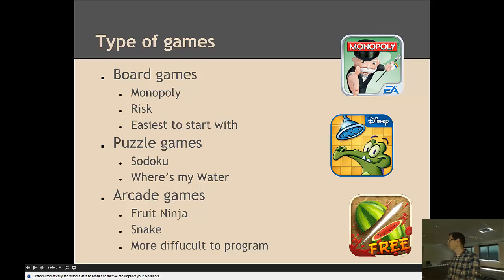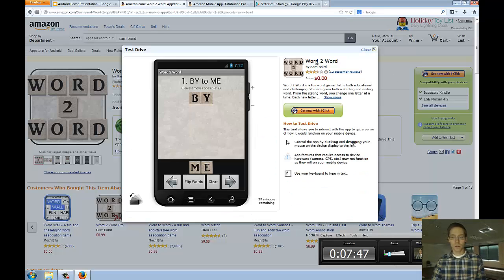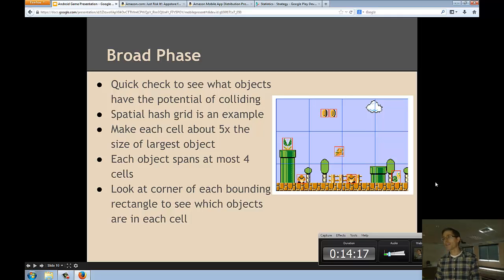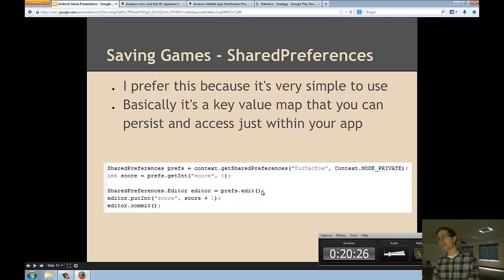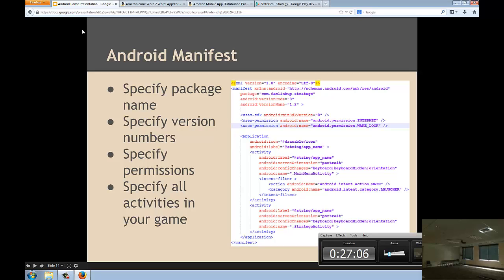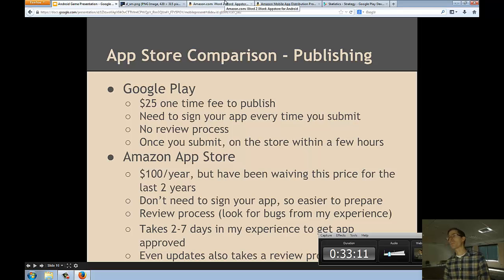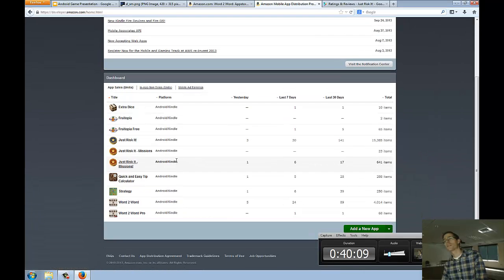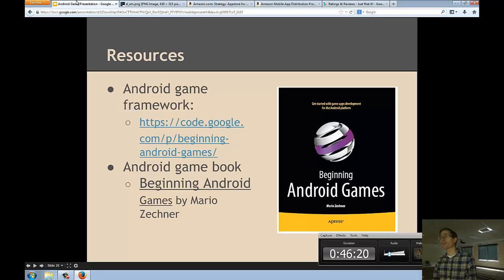Android Game Development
Sam Baird shares his experience on getting started with Android Game Development.  Sam has written several games for Android which you can find at the Google App Store and Amazon App Store  Sam's day job is as a lead developer at Clearwater Analytics.